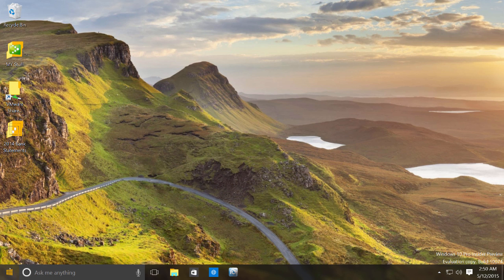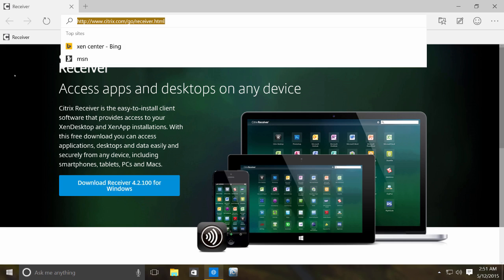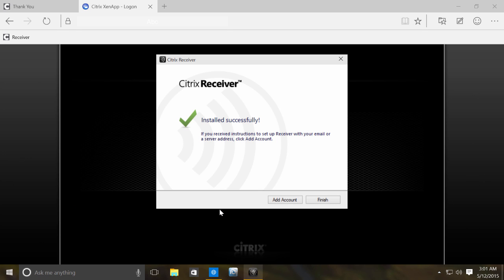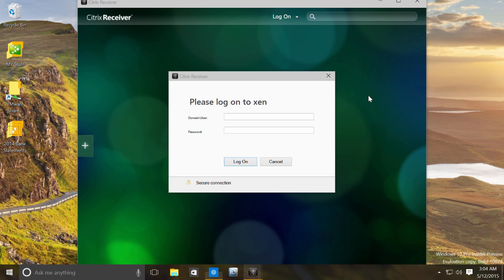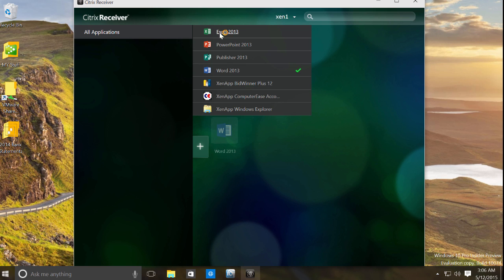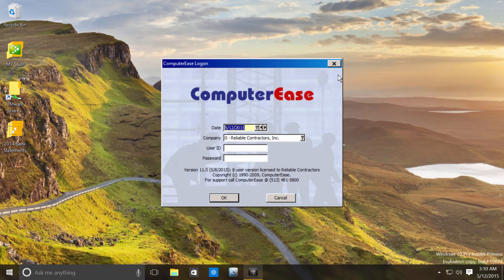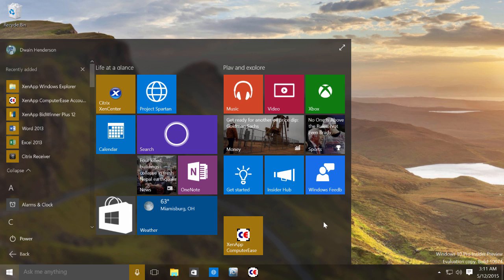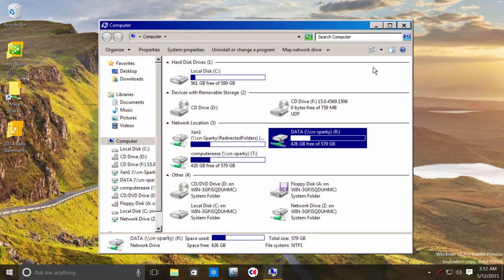XenApps Citrix Receiver Setup on Windows 10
Connecting to ComputerEase, Bidwinner and the Microsoft Office suite from anywhere!